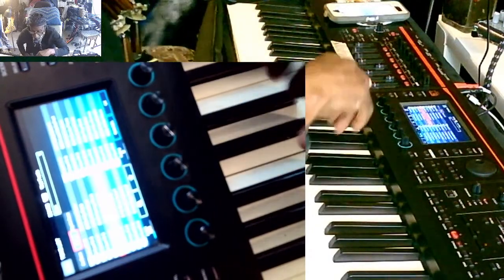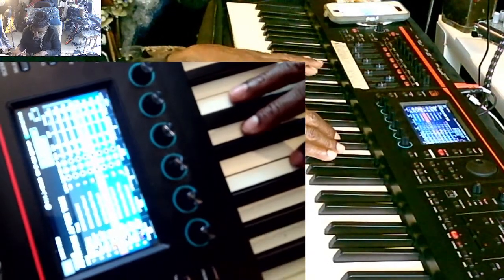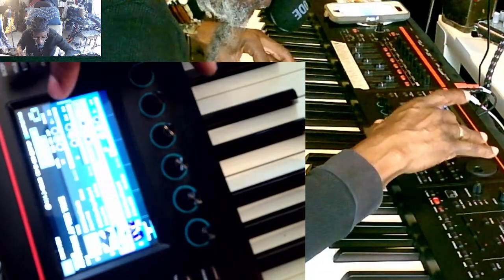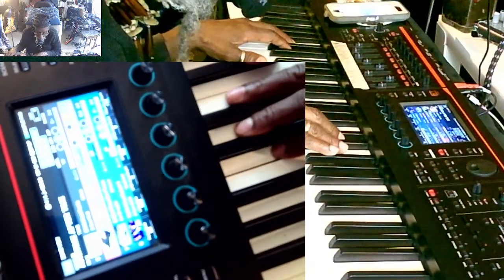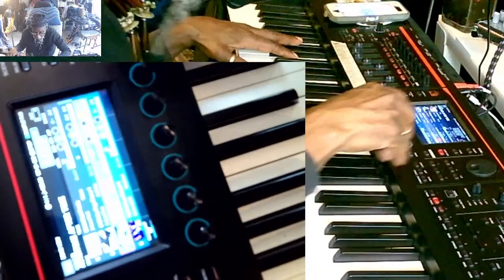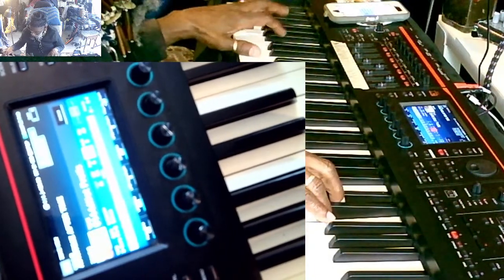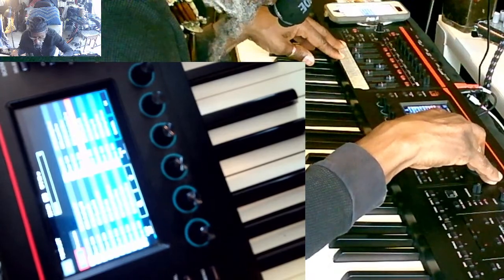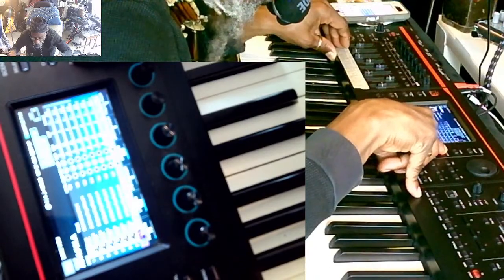Copy of #1/Programming phantom 08/Carlton Moxley studio/ from practice to perfection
phantom 08 ready for my drum patterns, /
picking eight different instruments for live performance